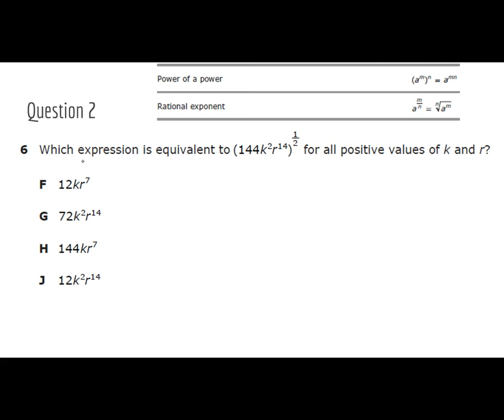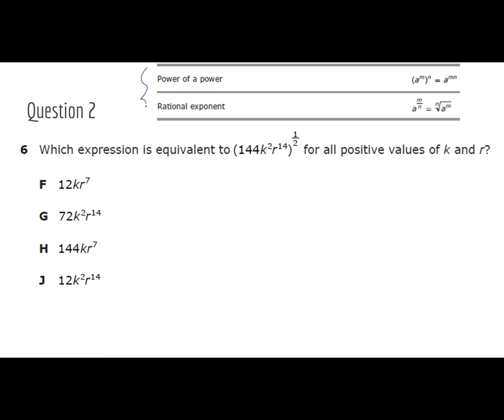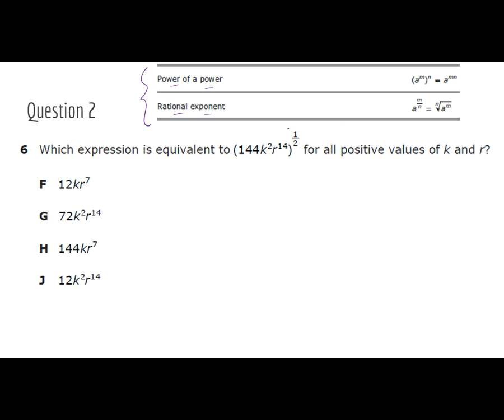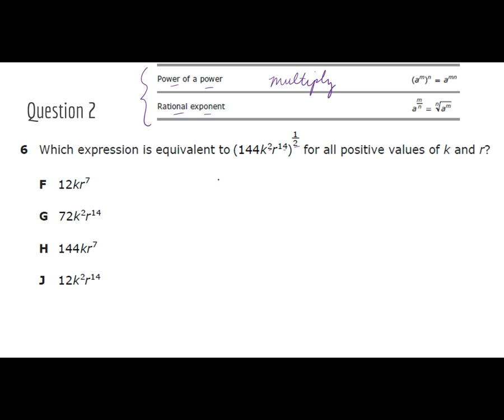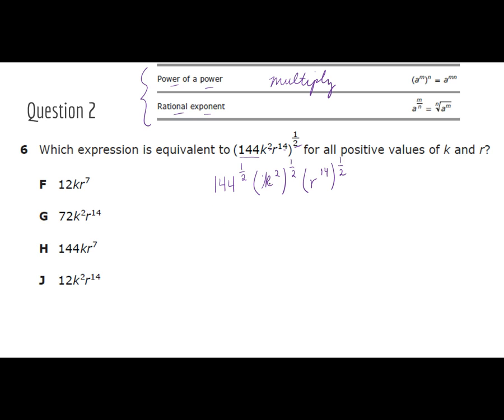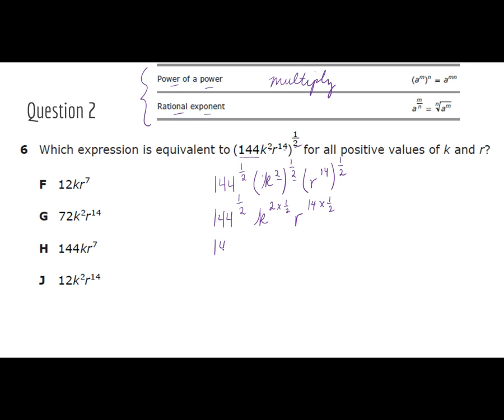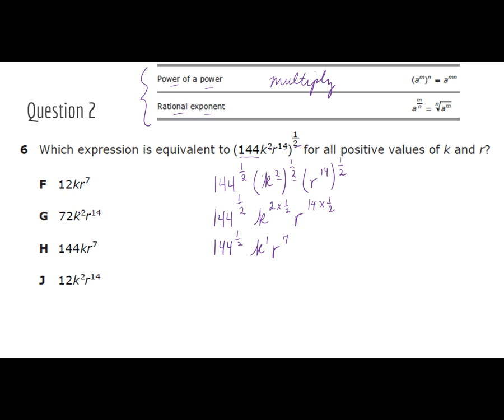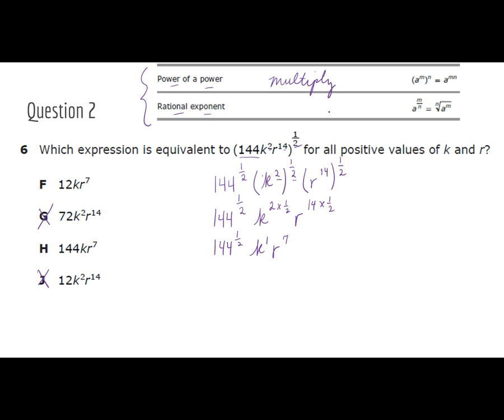Algebra STAAR/EOC Review - Numerical Methods 2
In this video, I show to to use exponent rules to answer a STAAR/EOC question in Algebra.